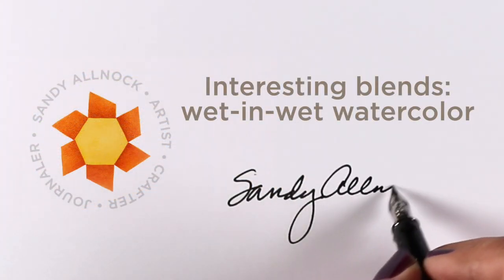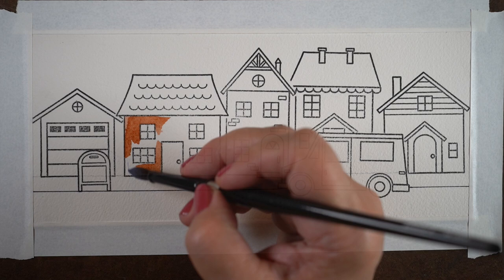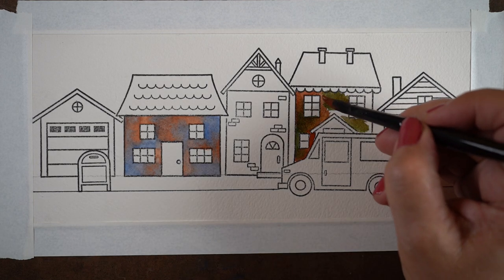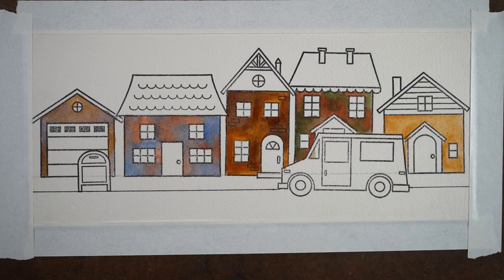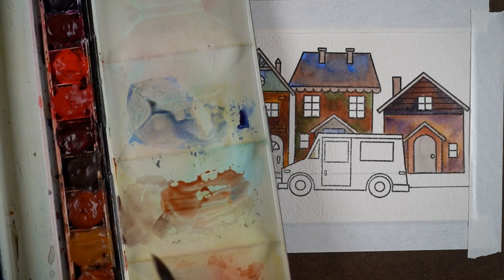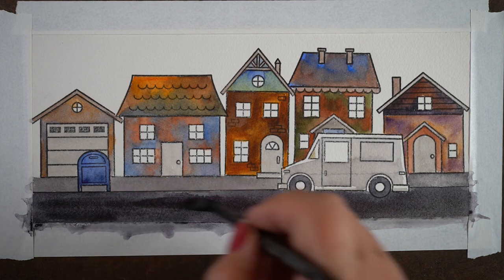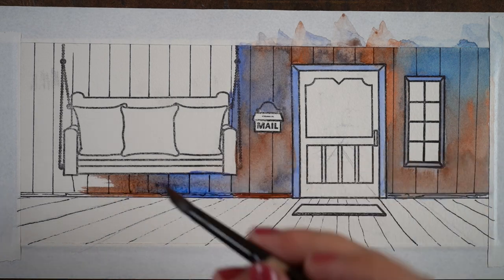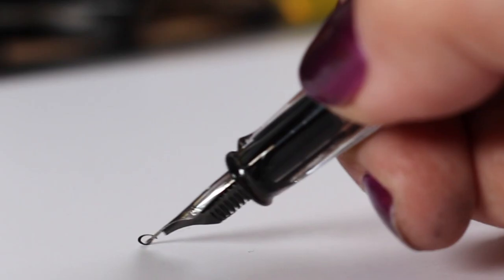Creating interesting blends: wet-in-wet watercolor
What sentiment would you add to these? Mixing color in a palette might work to create a hue you need. but oh how much more interesting is it when colors mix on the paper themselves! Create a card with a number of areas you can practice; mix a second color right into the first color and watch the magic happen!

It's a Beautiful Day in the Neighborhood, Trinity Stamps Clear Stamps
Daniel Smith Watercolors - lots were used but try these two together;
Burnt Sienna: